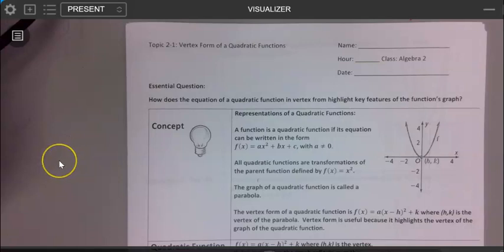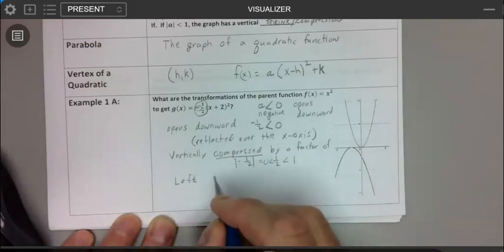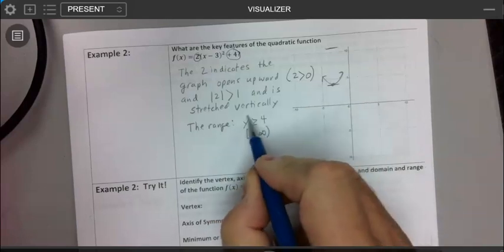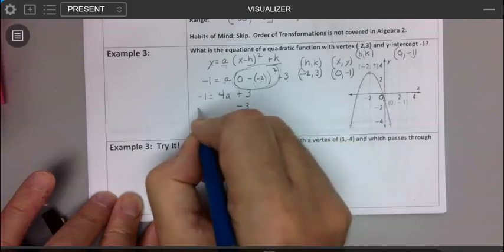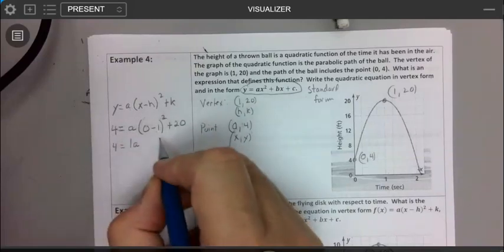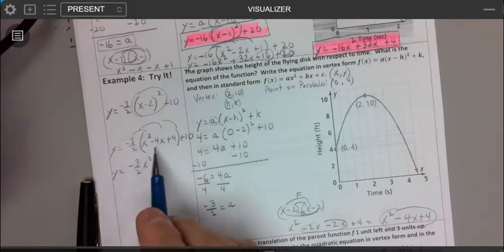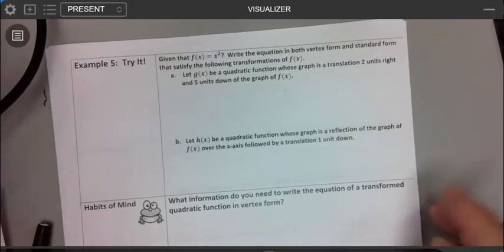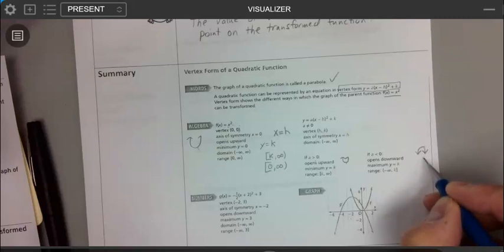Alg2 Topic 2.1 (Part 1)